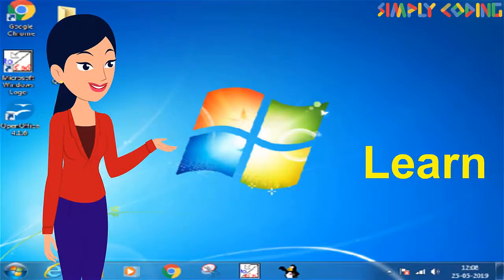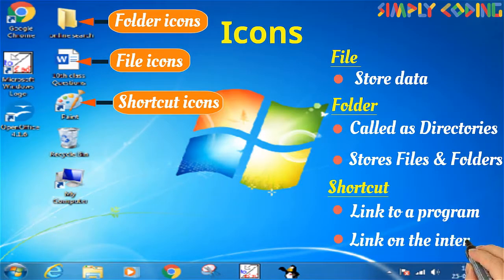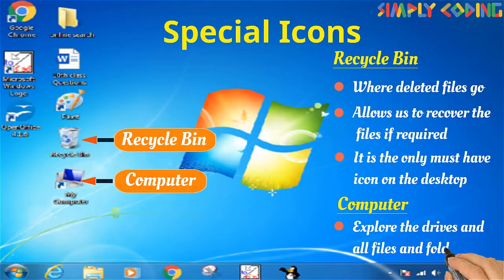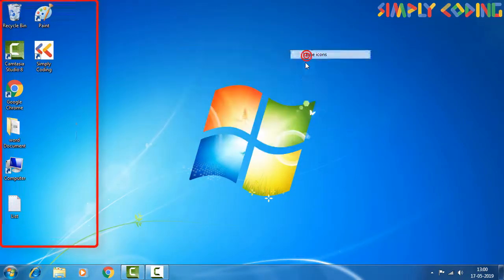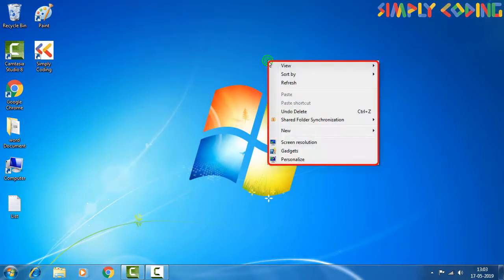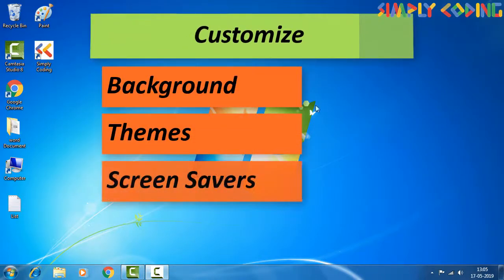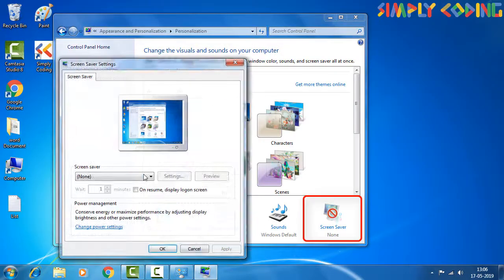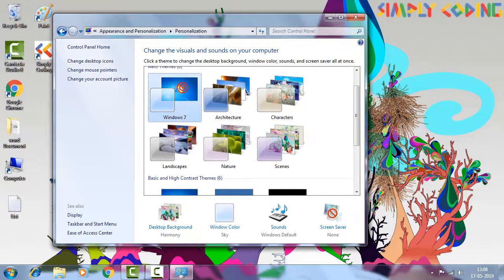Microsoft Windows Basic - Part 3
This is part 3 of Windows Basic covered in school. It includes
 1. Icons
 2. Gadgets
 3. Personalization

00:00 - Microsoft Windows Basic
00:08 : Icons in Ms Windows
00:42 - Special Icons in Windows
02:02 - Gadgets in Windows
02:43 - Customize Backgrounds, Themes, Screen Savers in windows